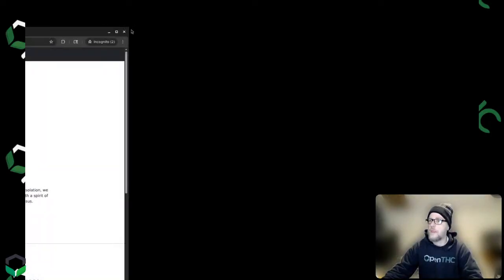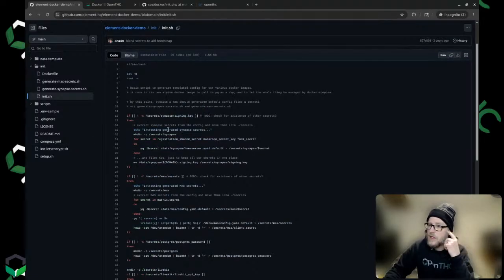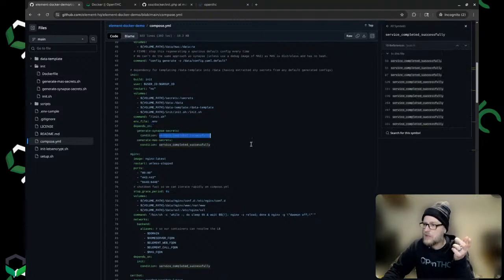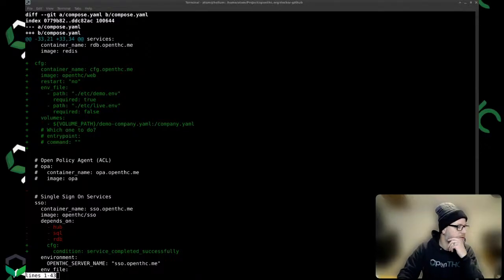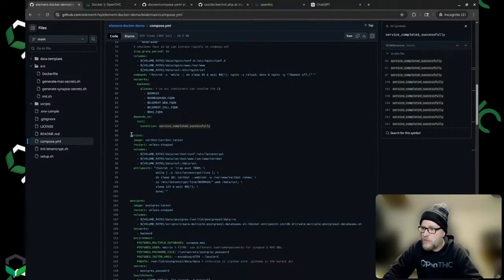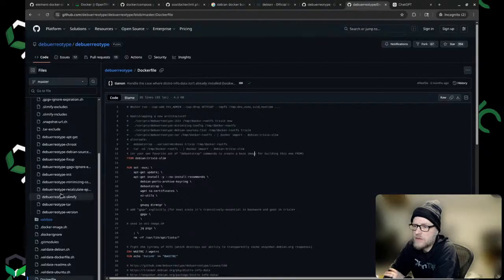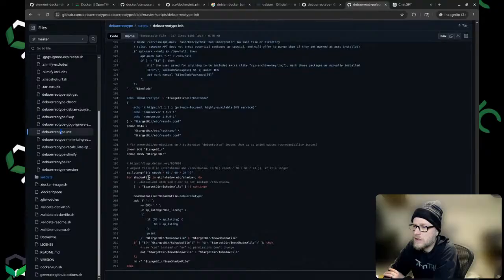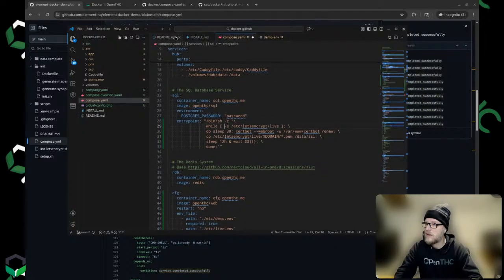Updating Docker Images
We're updating our docker images again; new launch methods discovered from the Element project